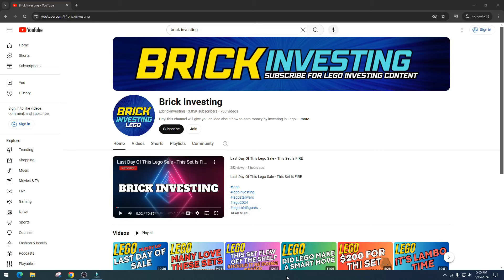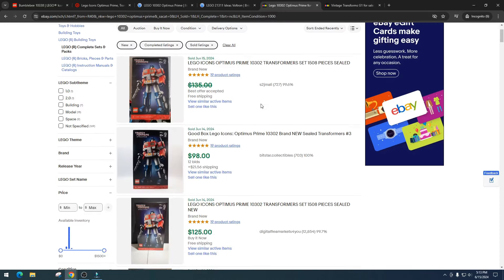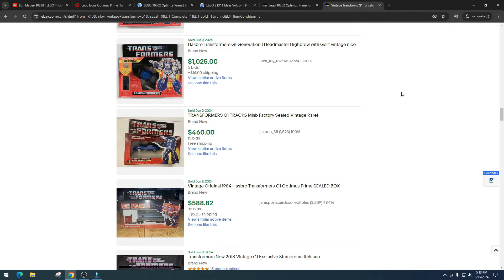This Lego Theme Is About To Start Rolling Out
This Lego Theme Is About To Start Rolling